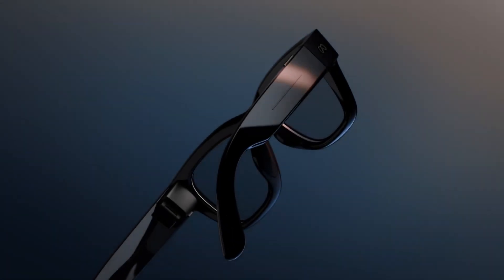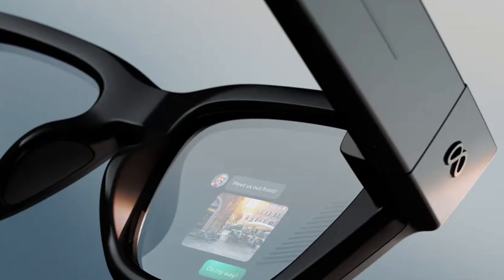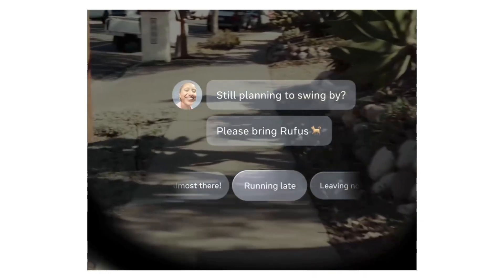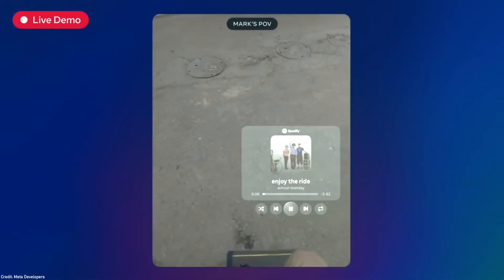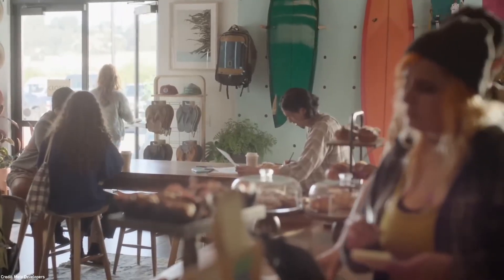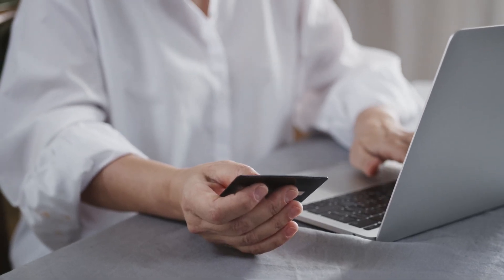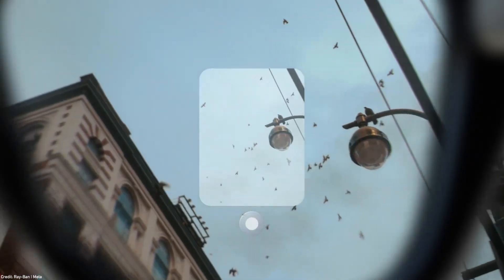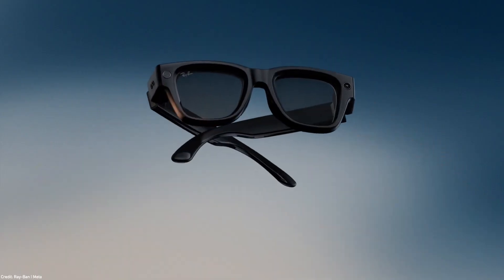Why Smart Glasses Will Eventually Replace Your Smart Phones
Learn how to make motion graphics for your Youtube video in less than 5 mins using AI

Meta's new Ray-Ban Display glasses are the next generation in AI smart glasses and already this version is incredibly impressive. But with how well these smart glasses are, can we ever get to a point where people are using smart glasses more the smartphones? Mark Zuckerberg seems to think so, and the answer may be increasingly yes.

Sunlit Depths
Artist: Sound EGO